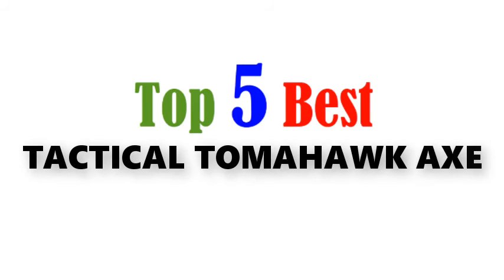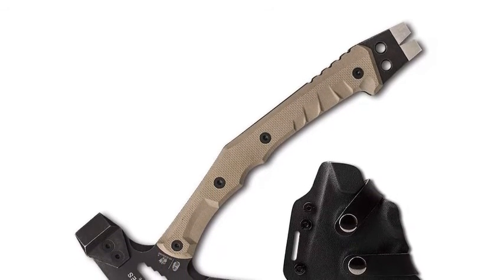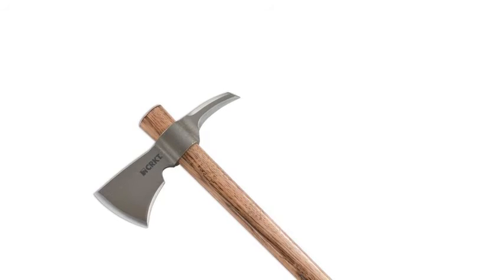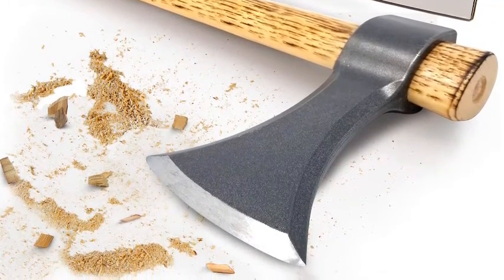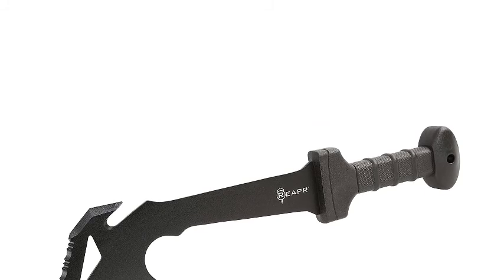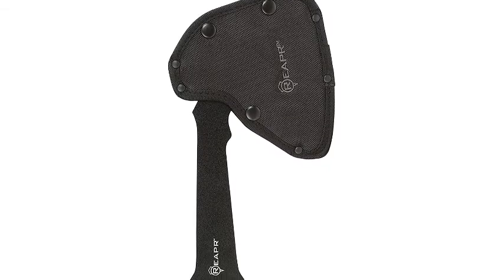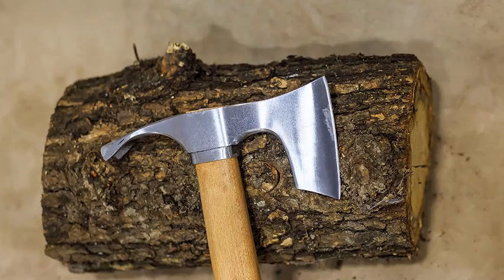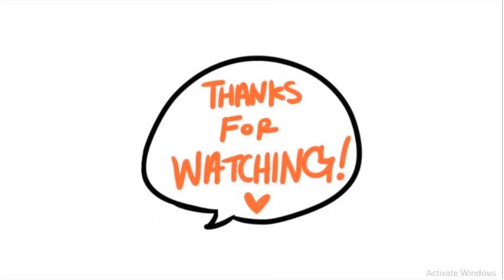Top 5 Best TACTICAL TOMAHAWK AXE 2021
1 . HX OUTDOORS Mercenarys Tactical Engineer Axes

2 . CRKT Woods Forged Carbon Steel Wood Hickory Handle Axes

3 . Bladed Tomahawk Throwing Axe

4 . Reapr 11020 Meridius Survival Axe

5 . mapsyst Bearded Hatchet Axe Combined